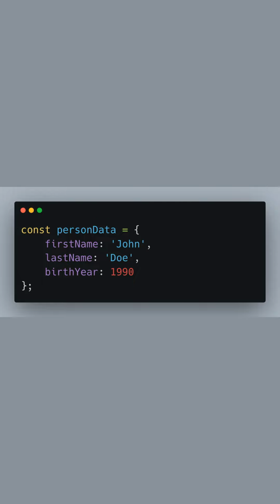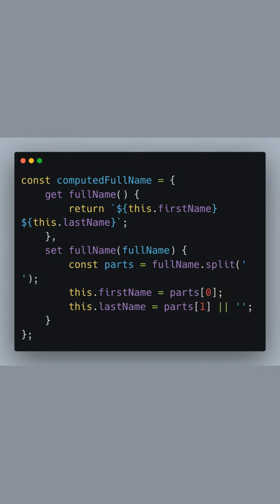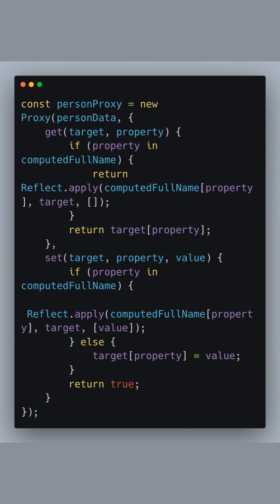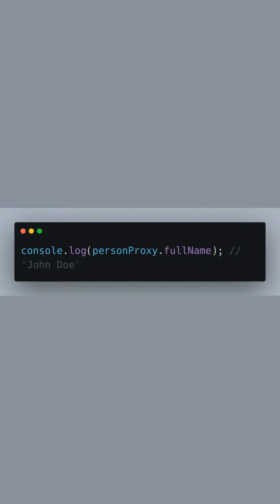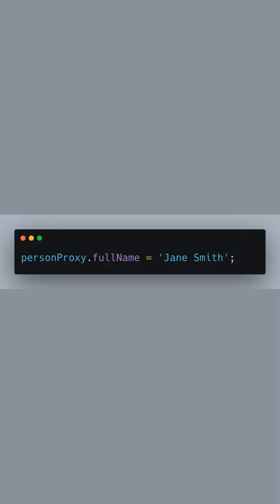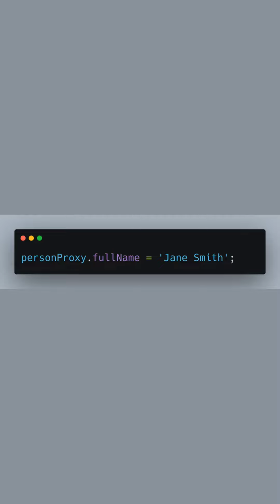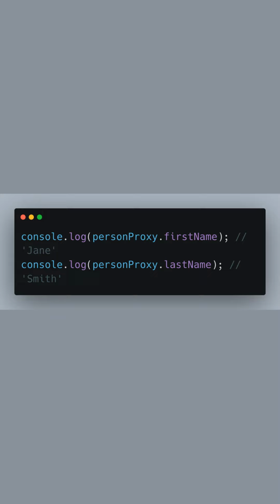Mastering JavaScript Proxies & Objects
Learn to manipulate objects dynamically! ⬇️

- Understand JavaScript objects
- Discover the power of getters and setters
- Explore JavaScript Proxies
- Hands-on examples and coding